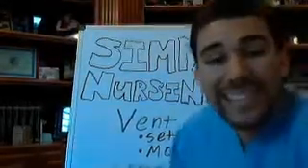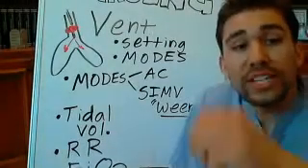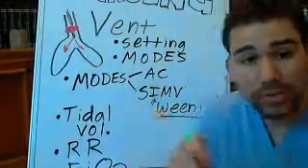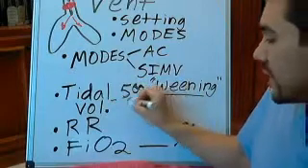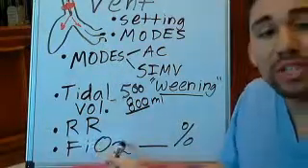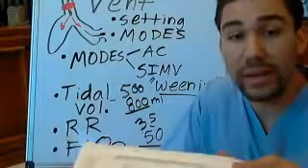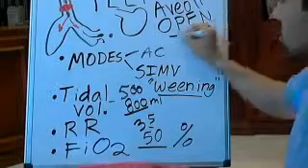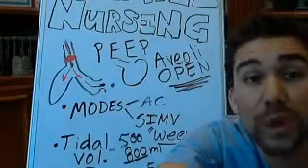Ventilatory Settings & Modes Part 3 AC vs SIMV, RR, Fi02